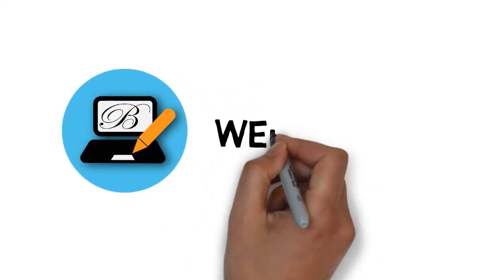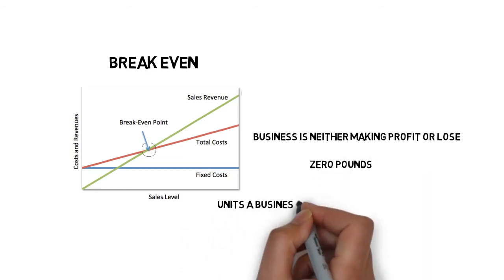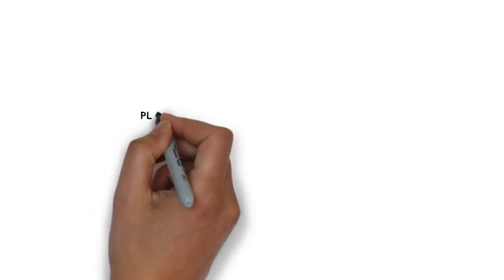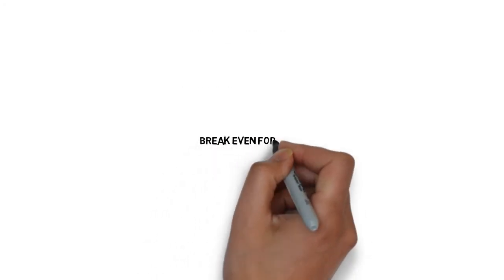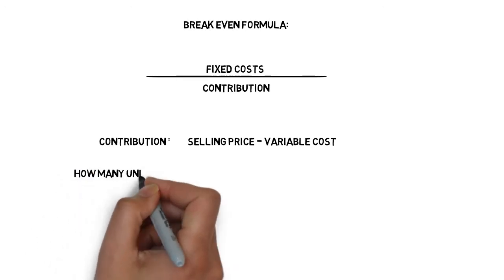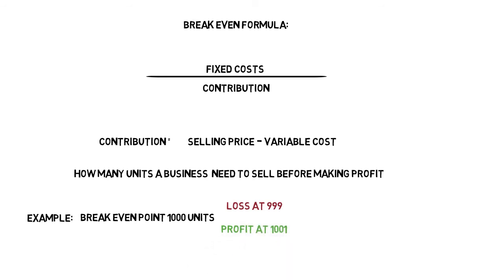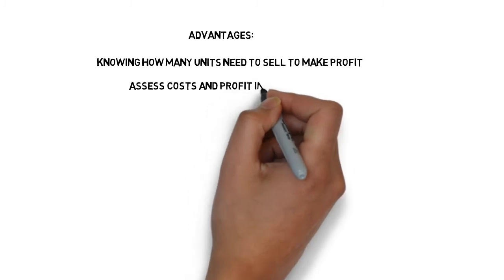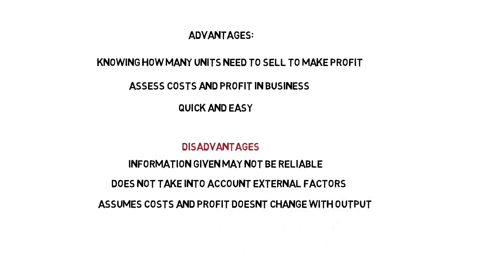Break Even Explained